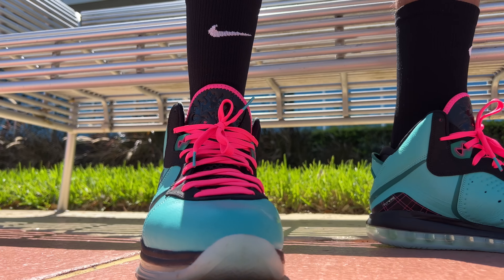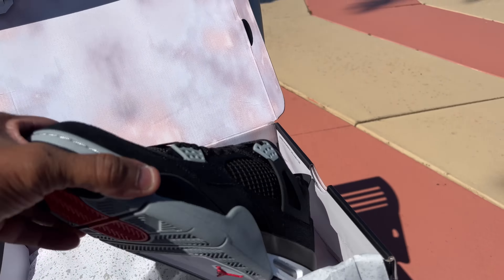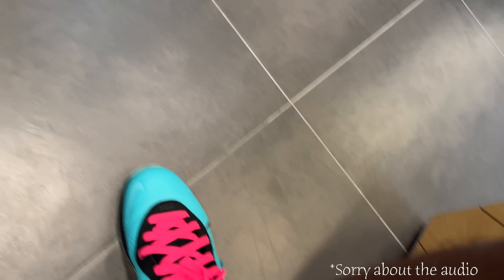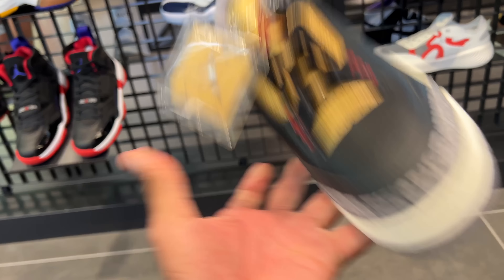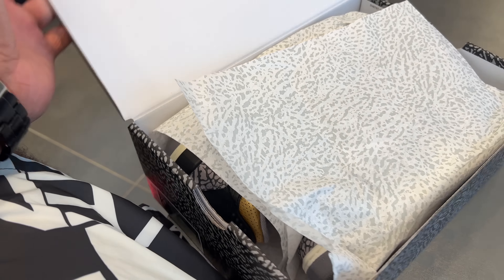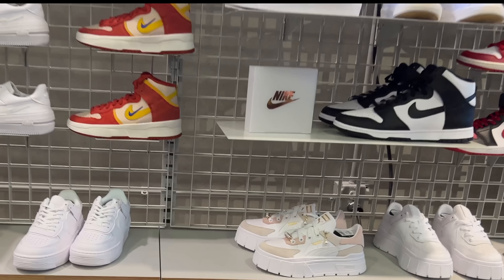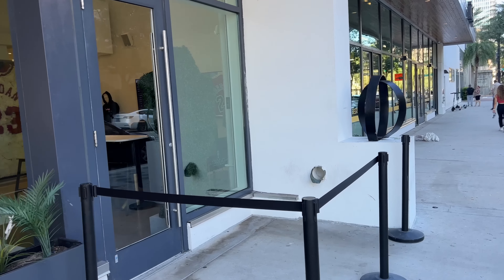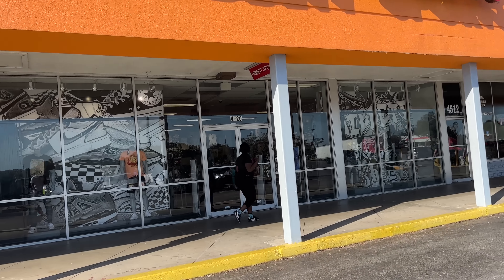Looking for new releases at the Mall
I had to pull up to The Mall at Millenia to see all the new kicks that drop today. I know I visited this location pervious in the last few days, but today is a different style vlog. Peep the video to see the first look at a few new Jordan that dropped recently.

📍The Mall at Millenia

Mailing Address
Frank Nitty
11310 S Orange Blossom Trail
Suite# 351